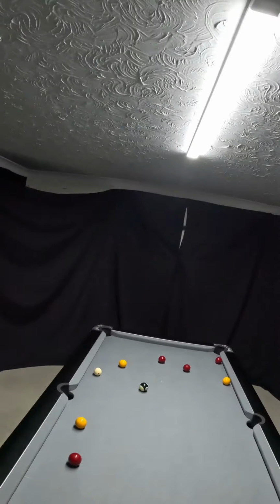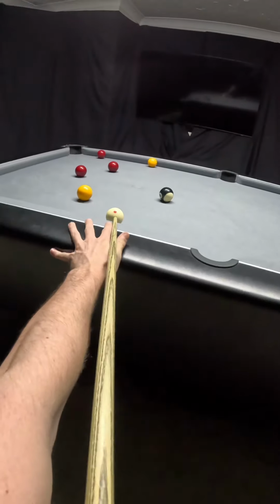Clearing The Table In English Pool